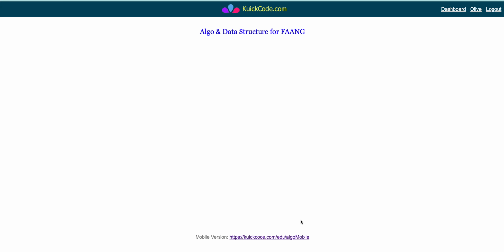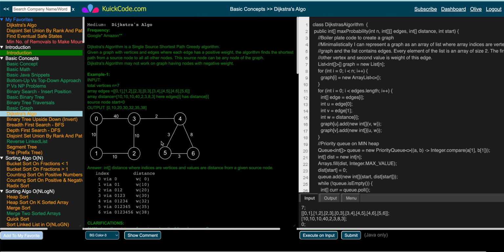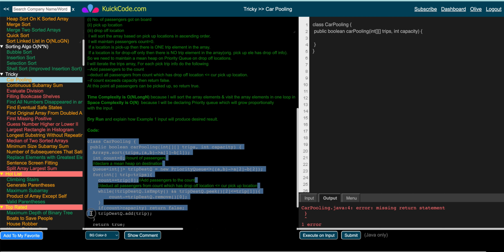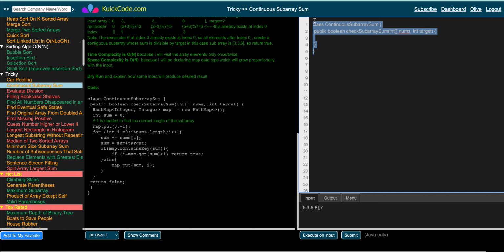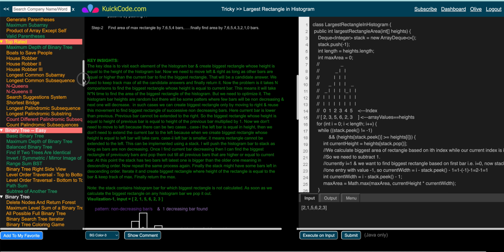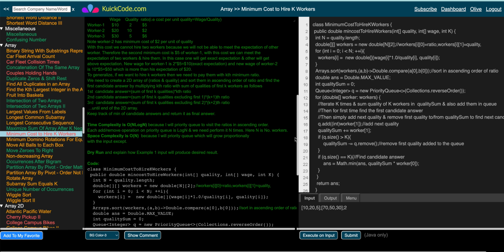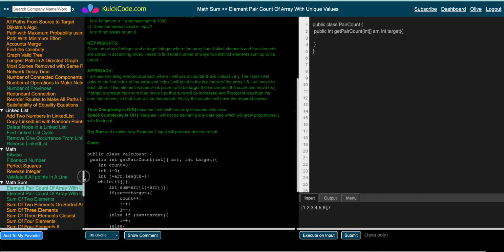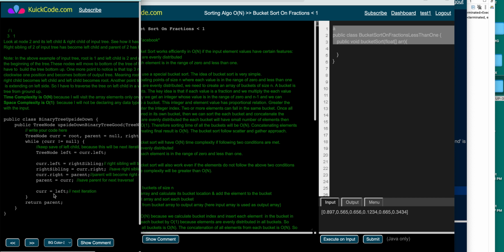Data Structure and Algorithm on kuickcode.com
This site has comprehensive algorithm and data structure problems for FAANG companies. For example Graph, Trees, Binary Search, Dynamic Programming, Arrays, Linked list, String  e.t.c